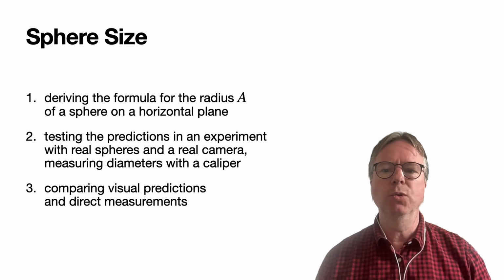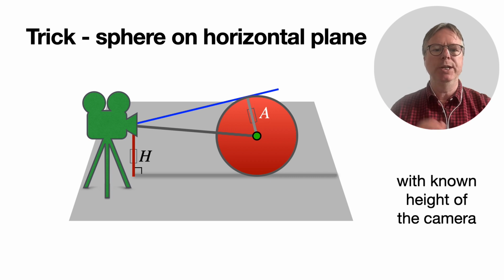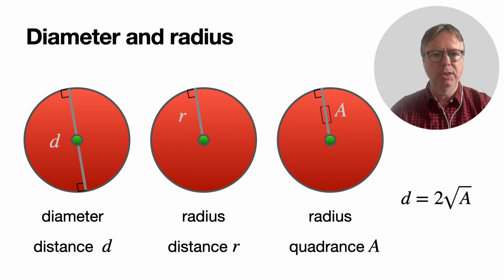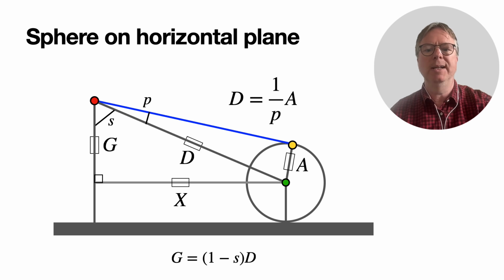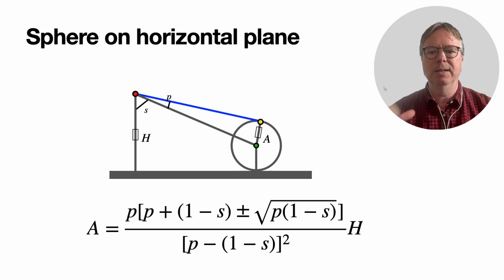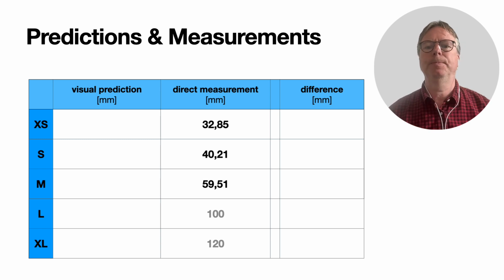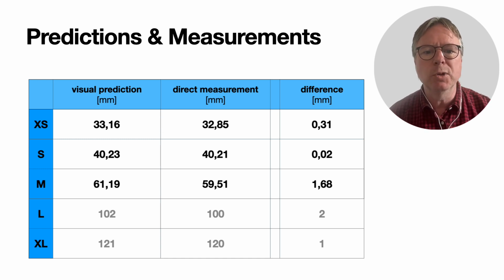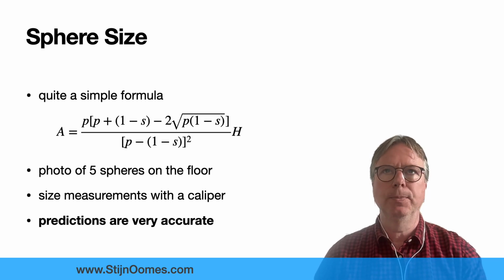Geometric Vision | Lesson 6 | Sphere Size 1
We can not know the size of a sphere from just one photograph. A solution would be to take 2 photographs from different vantage points with a known distance between the viewpoints. Another solution is to put the sphere on a horizontal plane and assume you know the height of the camera.

I give the derivation of the formula applying Rational Trigonometry. Next I do an experiment with a photograph of 5 spheres on the floor. The diameters are also measured with an electronic caliper.

Comparing the visual predictions with the direct measurements, the correlation turns out to be very high with an R-squared of 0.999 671.

If you want to learn more about my vision research results, join me for free